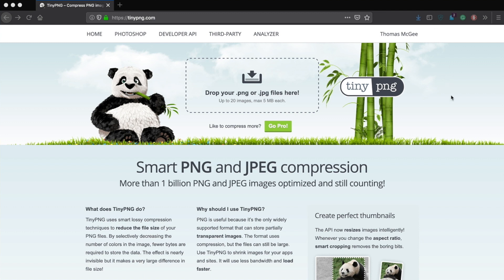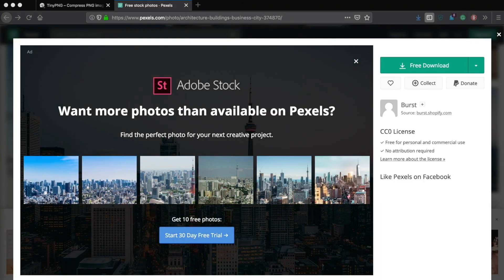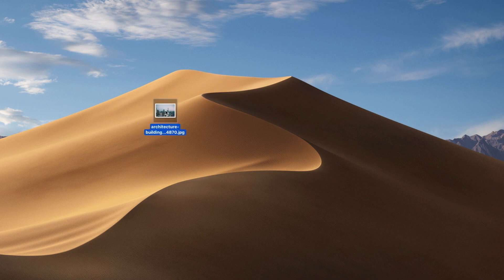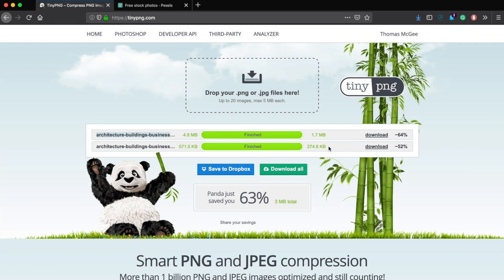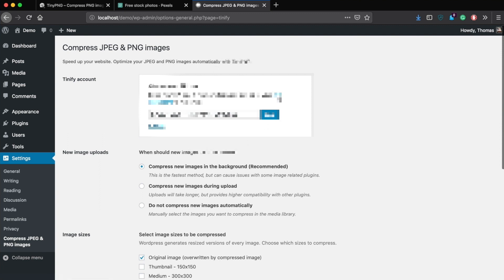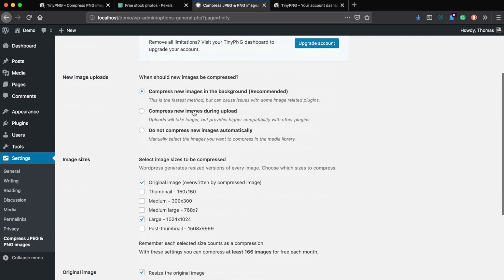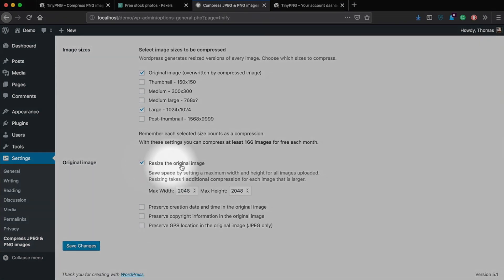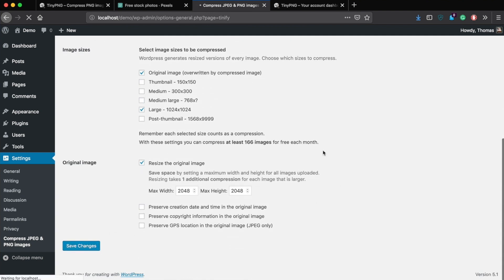Make Your Website Load Faster with TinyPNG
» CONNECT